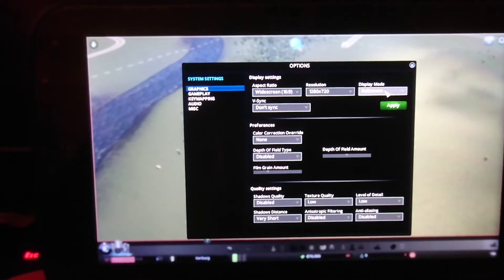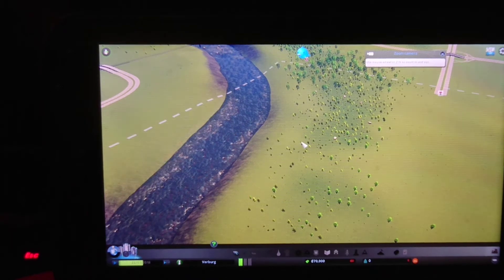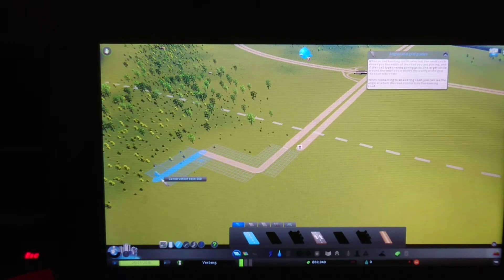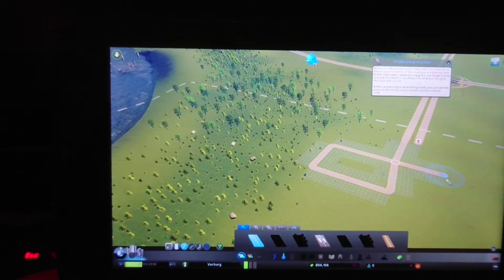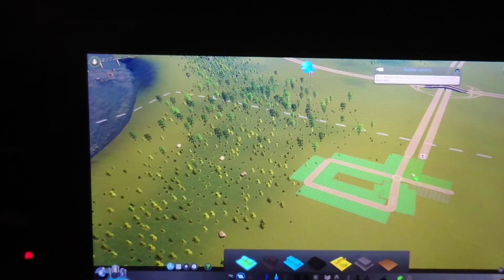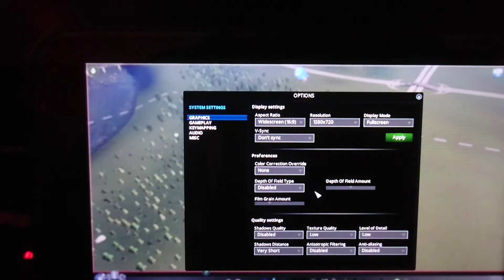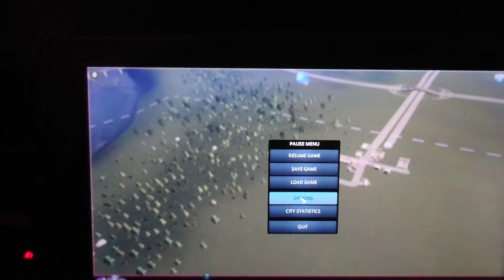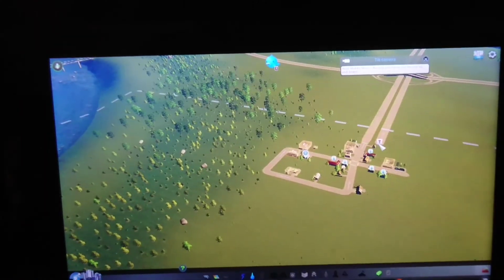Cities Skylines GPD Win Gameplay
Cities Skylines on the GPD Win

On a mission to answer the question "What games can I play on the GPD Win?"